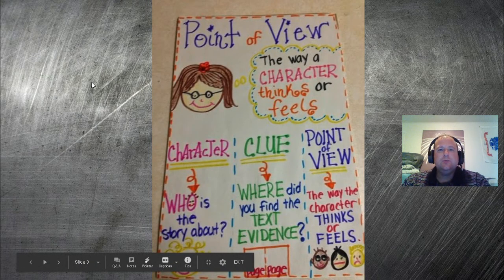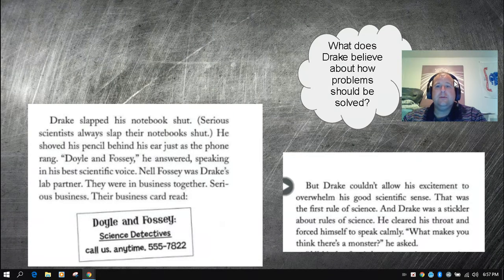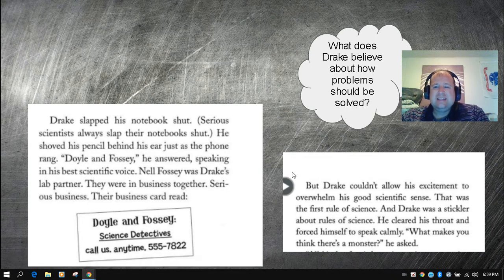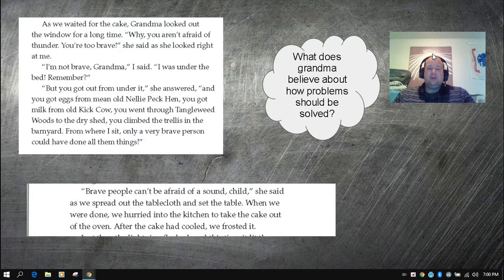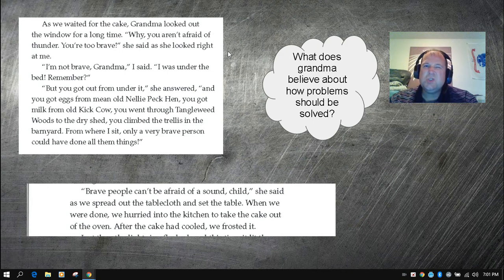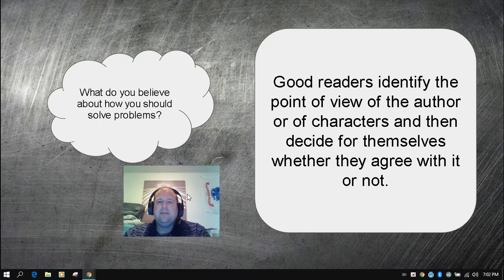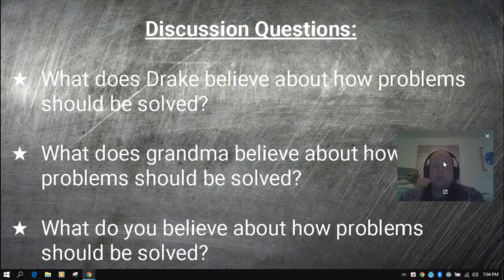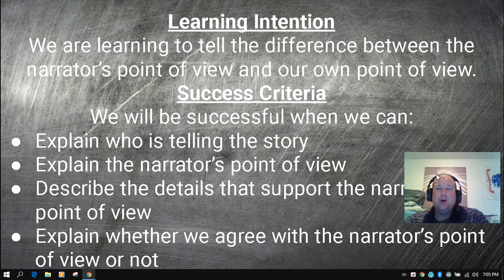3rd ELA Unit 1A Lesson 16: Jun 15, 2020 7:06 PM